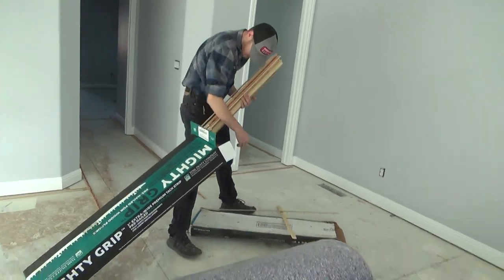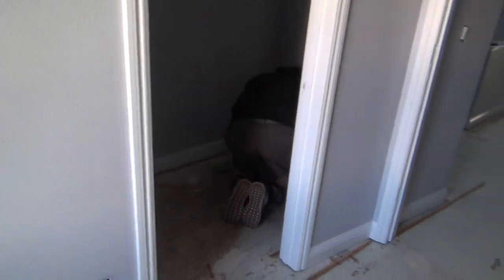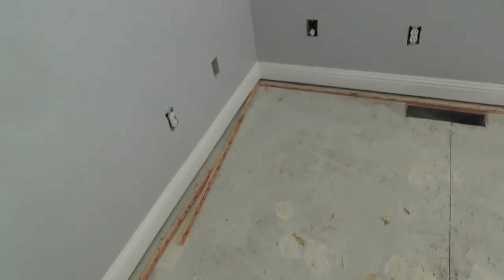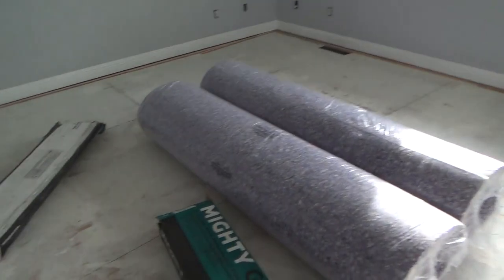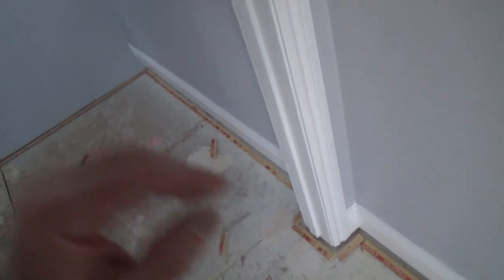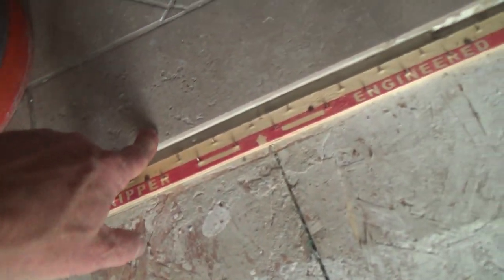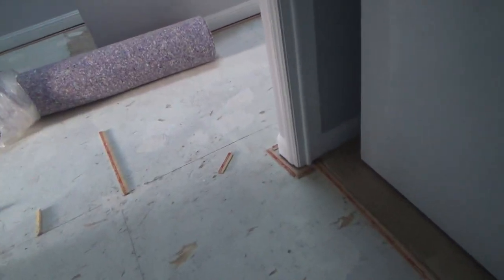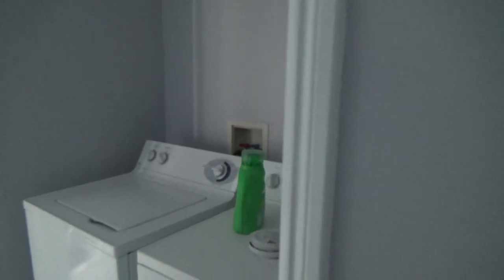Best Way How to Install Carpet Tack Strip/DIY for Beginners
Best way how to install carpet tack strip/DIY for beginners is what this DIY howto video is about. VideoJoe is watching some guys install some carpet tack strip & they really know what they're doing that's for sure. Is it difficult to install carpet tack strip? Not really...just takes a bit of practice & once you're good at it then you will be able to install carpet tack strip just fine. Are you going to install your own carpet pad & carpet too? It might save you some money for sure. Watch & learn as VideoJoeShows you what VideoJoeKnows...best way how to install carpet tack strip/DIY for beginners.   Nice!